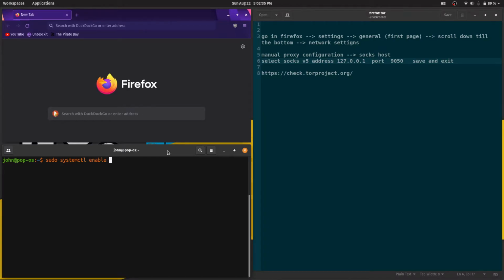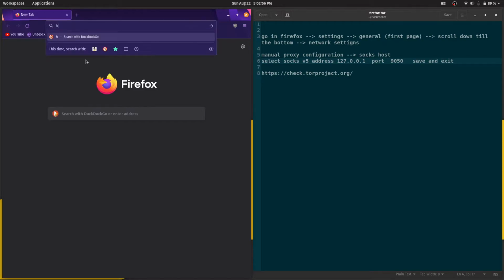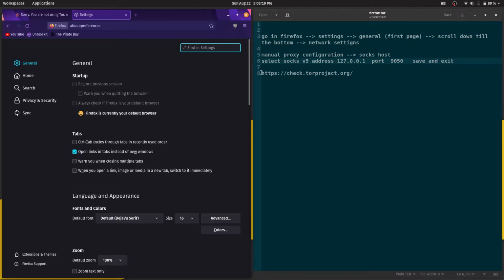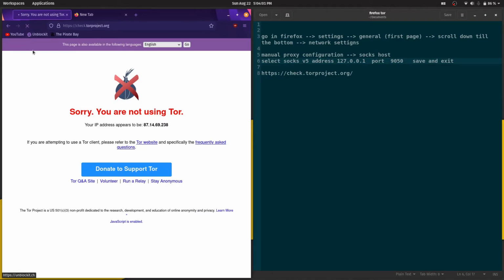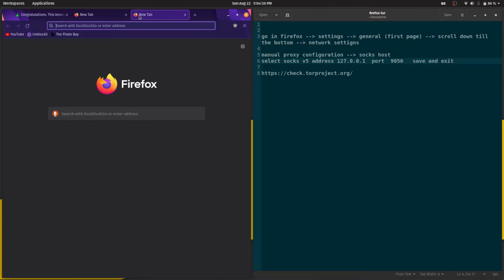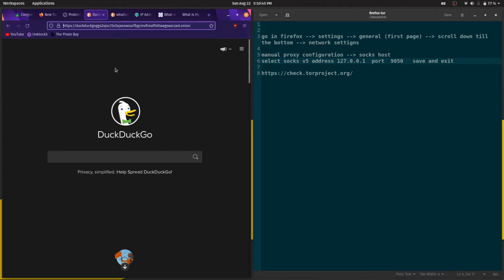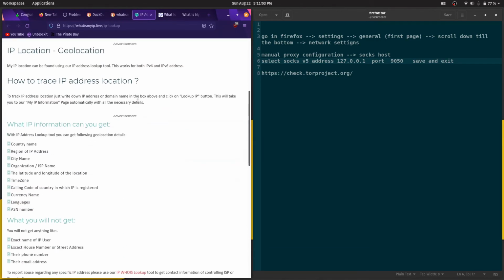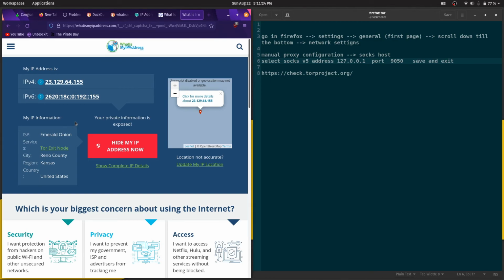How to Surf Tor Network Using Firefox Browser ( Firefox through Tor )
How to Use Tor Network Without Tor Browser
On FreeBSD and some 32-bit Linux distros, the tor-browser bundle won't be available, but the tor minimal package will be.
In this video i will show you how to access the tor network using firefox setup to run through tor